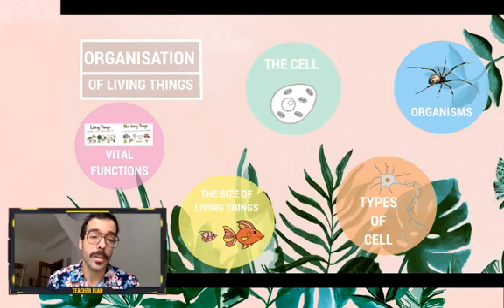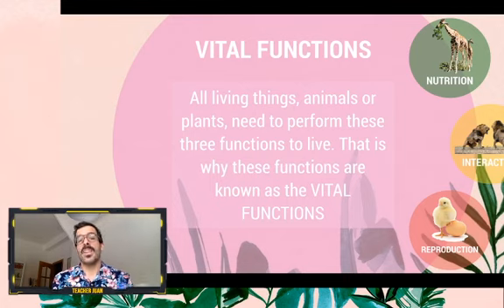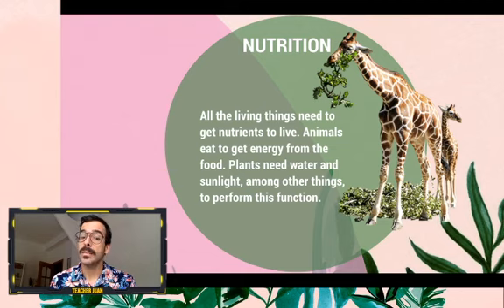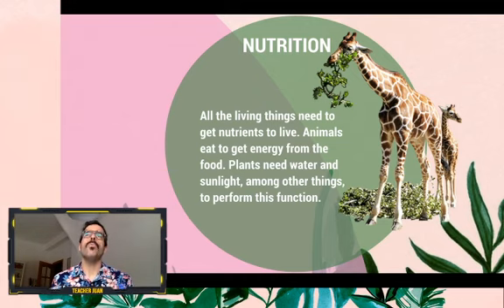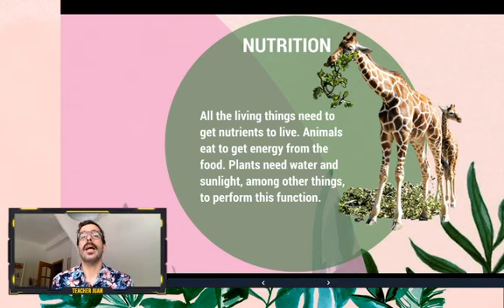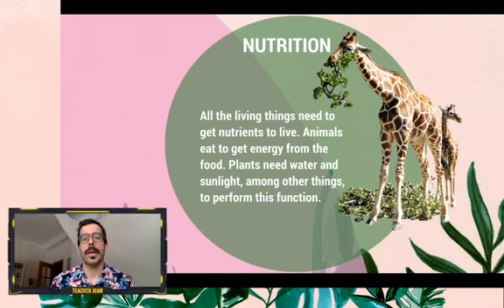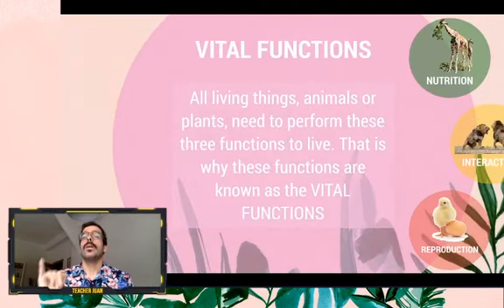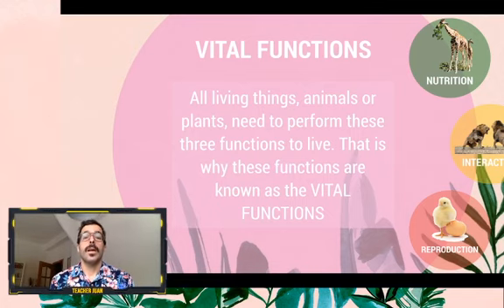The organisation of Living Things. 1st session: Vital Functions.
Let's learn about the Living things. In this case we are going to start with the vital functions. These are the three functions living things need to perform to live.

You can see the video in Spanish if you need it. It may be interesting to consolidate your learning and knowing the vocabulary in both languages ; ) This is the link:

Podéis ver este vídeo en castellano si lo necesitáis. Podría ser interesante para consolidar lo aprendido y aprender el vocabulario en los dos idiomas. Este es el enlace: